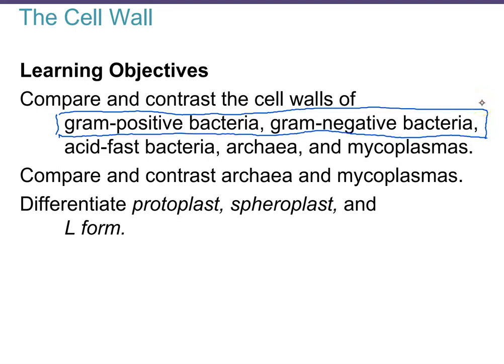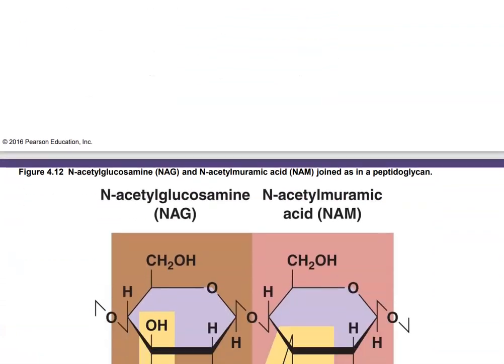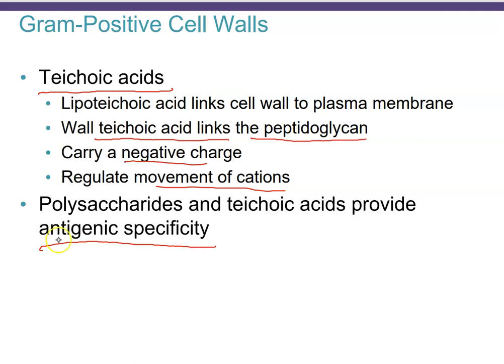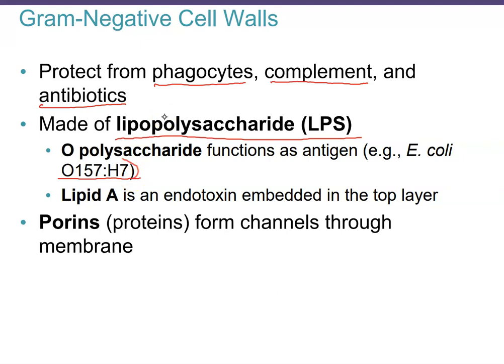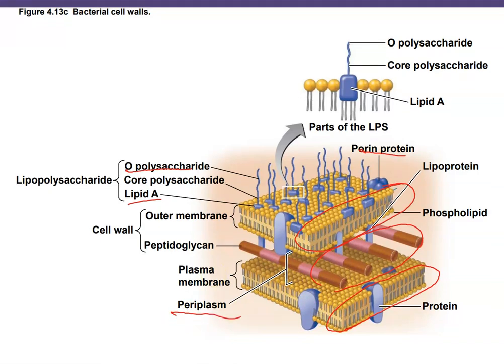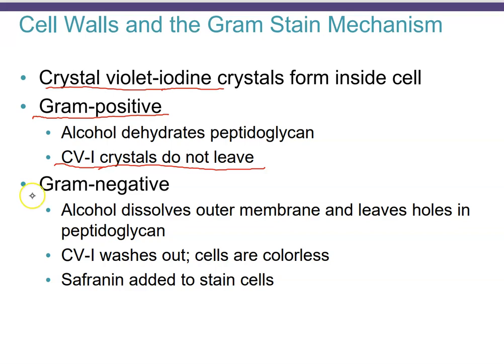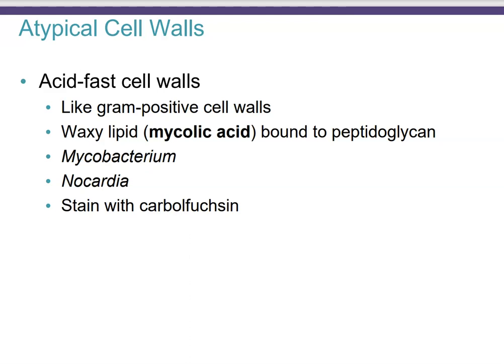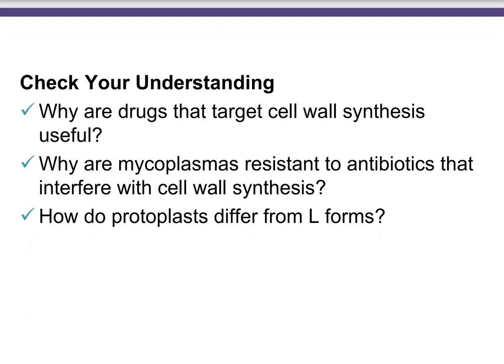Ch 4 Cell wall properties